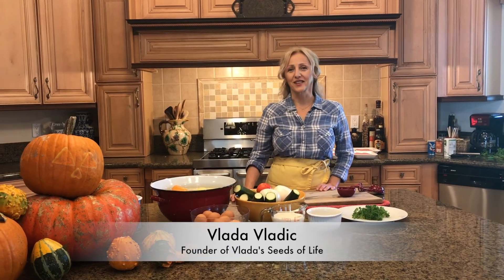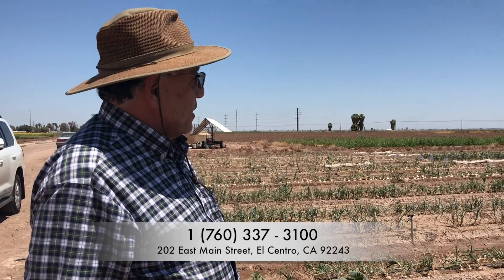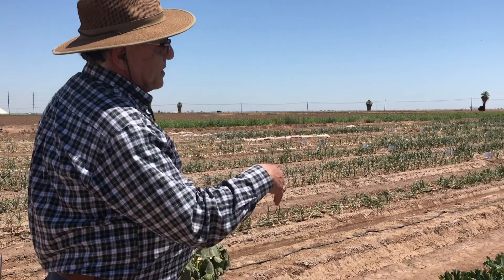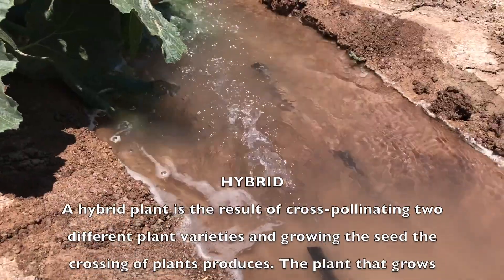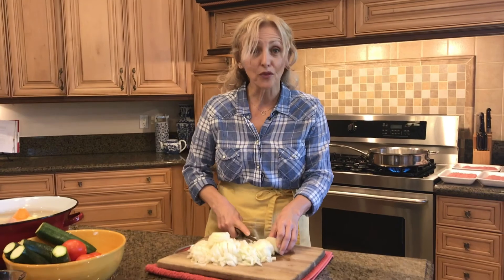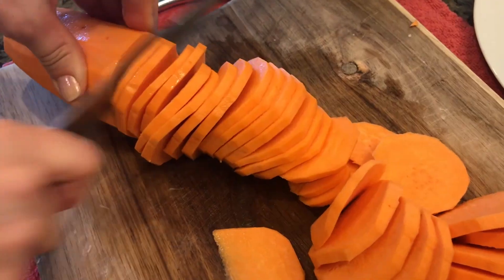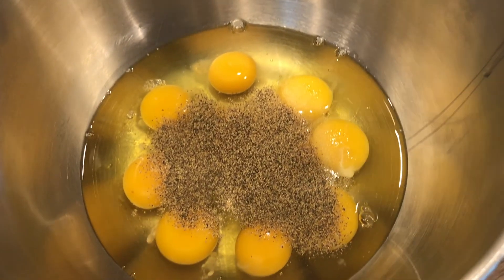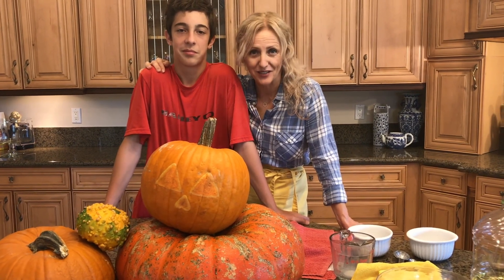GMO vs. HYBRID / Golden Valley Seed / moussaka recipe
Going an extra mile to find out difference between GMO vs. HYBRID. Moussaka recipe included.